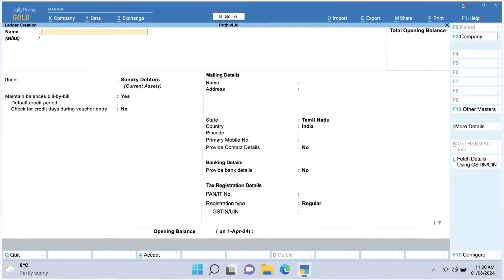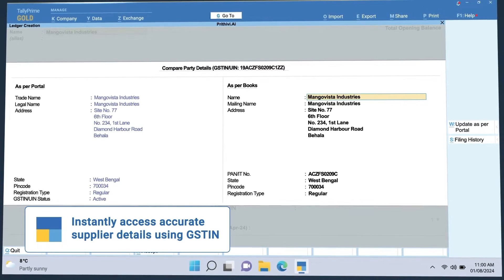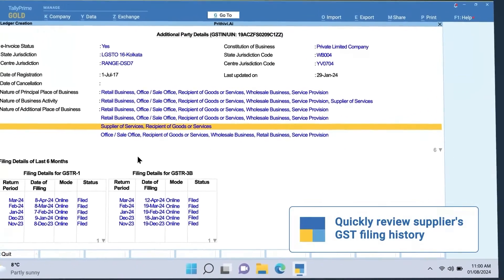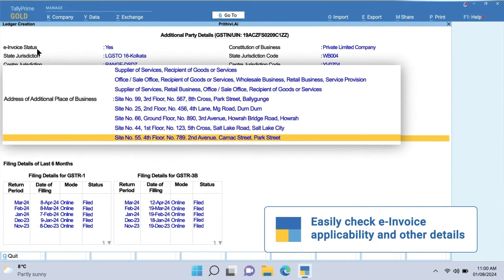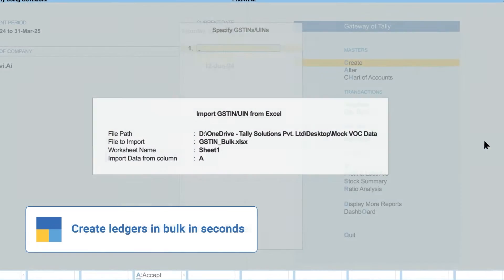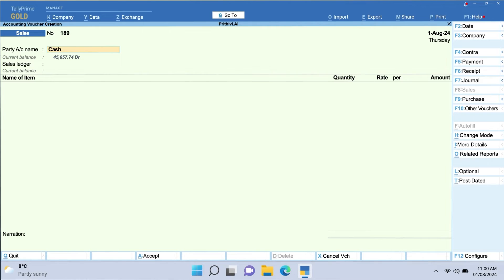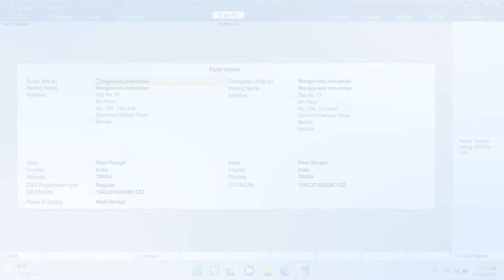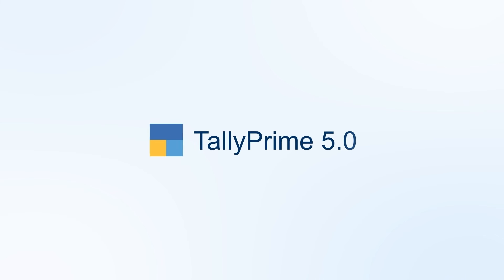GSTIN Based Automated Ledger Creation | Explainer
Boost efficiency with TallyPrime 5.0’s automated GSTIN-based ledger creation! Fetch party details from the GST portal, reduce errors, and manage ledgers seamlessly. Enjoy real-time data accuracy.
Upgrade now for effortless ledger creation and seamless GSTIN data integration!